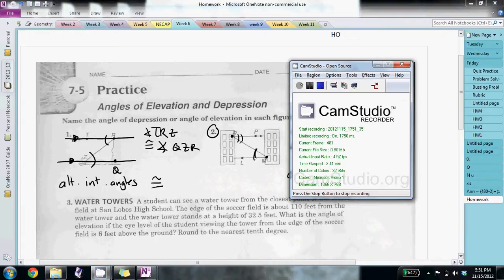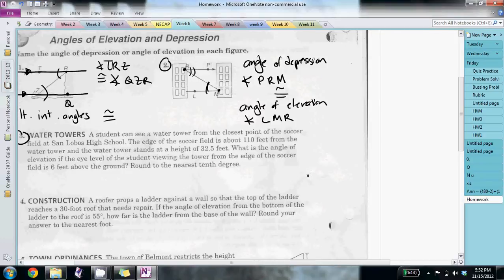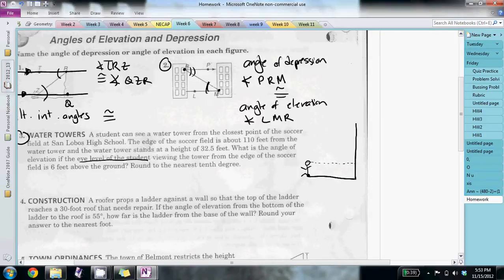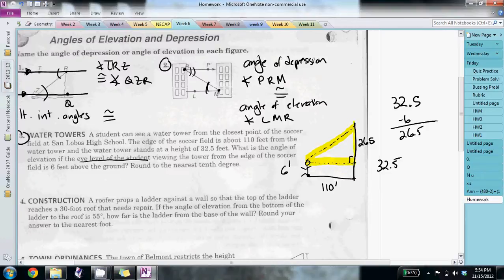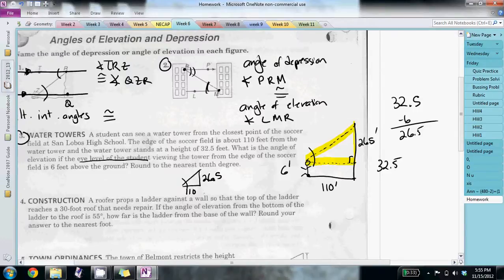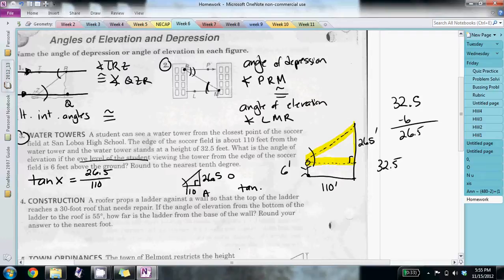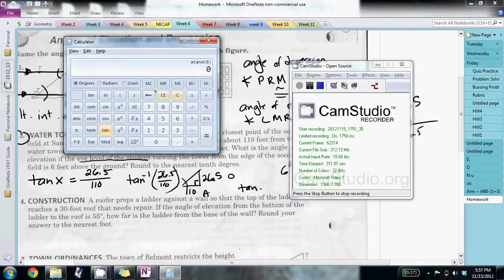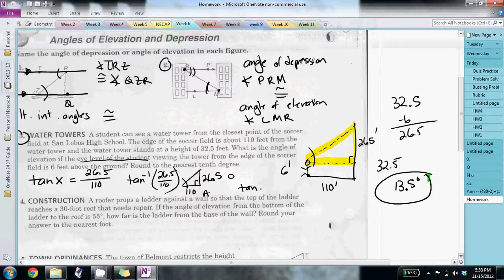hw prob 3